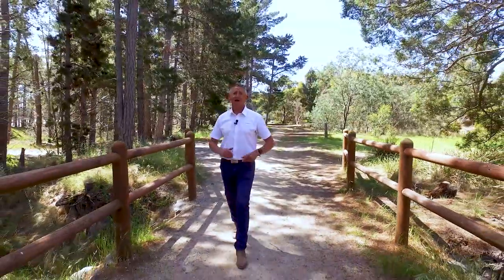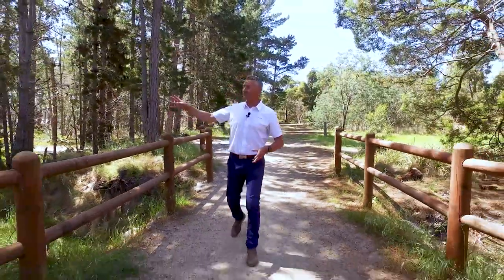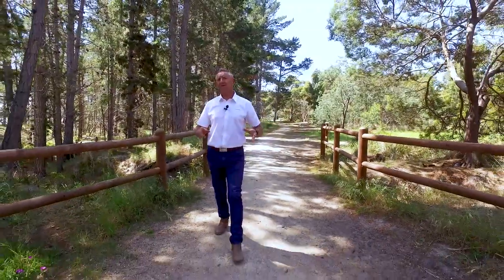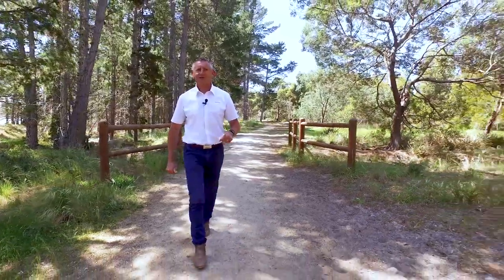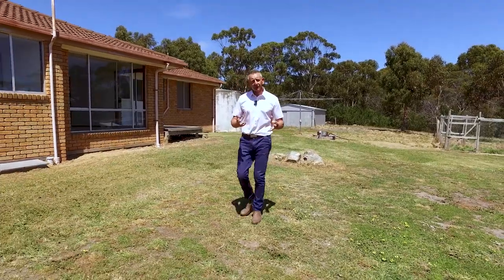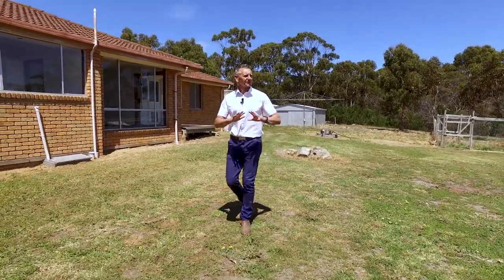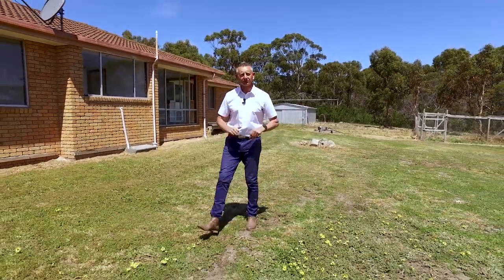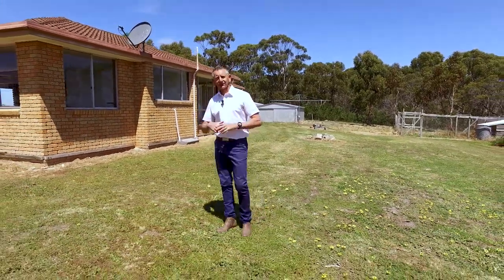352 Gellibrand Drive, Sandford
Have you ever imagined living amidst nature’s blissful tranquility, enjoying stunning water views, complete with a mountain backdrop and shimmering city lights at night?
While this may sound like something from a movie script, it isn’t. All of this, and more can be found at this stunning lifestyle property.
Set on two hectares of green pasture combined with natural bushland, this coastal allotment is separated only by a narrow coastal reserve to the gleaming water, where nature collides with the sea. This unique position provides an idyllic vista to gaze upon by day and night, as well as a passing parade of wondrous wildlife by land and sea. Gaze upon the angelic flight of sea eagles as they fish for their dinner, watch dolphins play in the bay, or even feed the possums and wallabies as they come out at night.
The home itself is situated to capture the panoramic vista, perched atop the gently sloping block with the large windows allowing you to enjoy the view from most living areas. Wrap around decking provide ample outdoor living and is positioned to enjoy both morning and afternoon sunshine. Living is spacious and open plan, with flexibility the key, and the views ever present. Plenty of bench space is on offer in the kitchen space, and it flows seamlessly to the formal lounge while the combined family and dining rooms will accommodate family and guests alike.
Families will enjoy the Three Generous bedrooms, with two providing built in wardrobes, while the master enjoys a walk-in robe with two-way access to the bathroom for convenience. A practical and spacious contemporary bathroom, with separate shower, and bathtub is a haven to relax in if the views become too much.
This spacious acreage enjoys multiple sheds and garaging, ideal for storage and hobbies as well as secure parking for vehicles, boats and caravans.
Coastal opportunities such as this are becoming very rare and hard to find, particularly those that enjoy such a vista. With nearby reserves, beaches and trails close at hand This property will make you feel like you are on holiday at home and is only ten minutes drive from all amenities at Lauderdale, and a thirty minute commute to the CBD.

Call Craig Sly for further details on 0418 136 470.